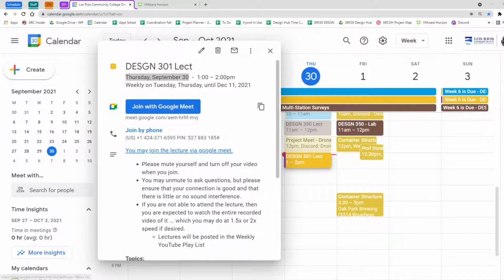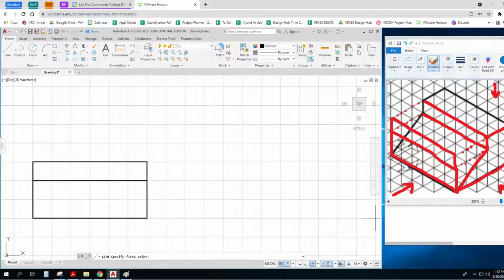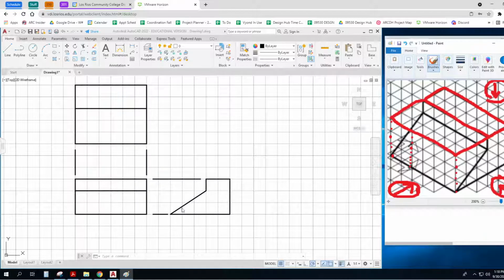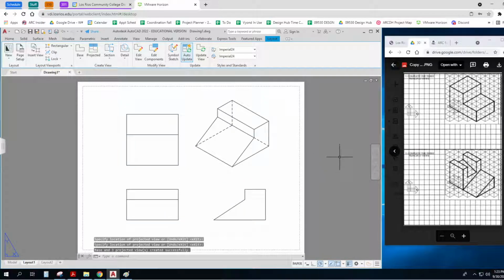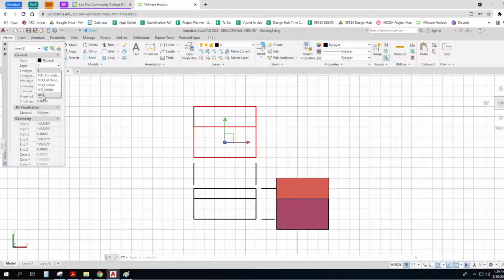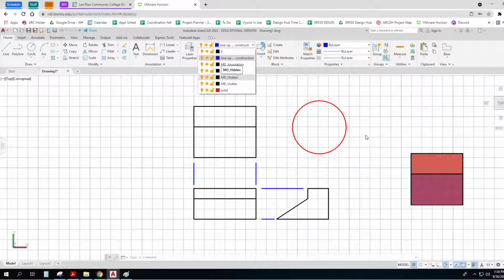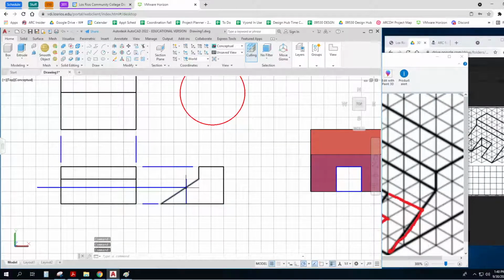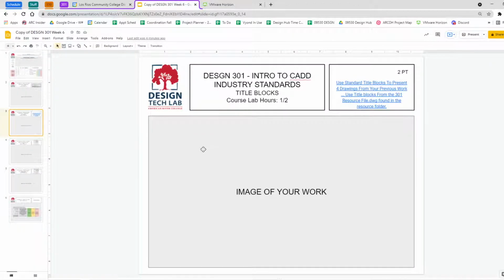301 Lect 9 30 21